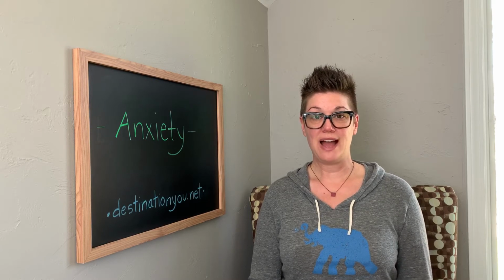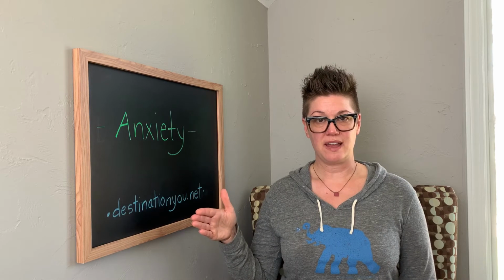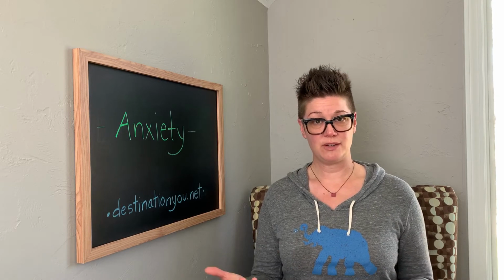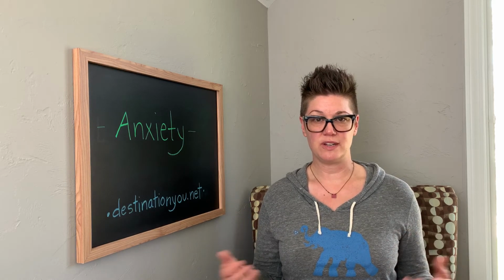Anxiety Management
In this video, Dr. McNally goes through how to manage your anxiety. Be sure to check out her previous videos to learn about where your anxiety comes from and symptoms of anxiety. This video will help you identify triggers, check your thought patterns, and other coping tools.

DESTINATION YOU is 100% online support for teens and young adults. This is a safe space for all teens and young adults who want to learn better anxiety and stress management tools, build self-confidence, and who want help dealing with relationship, friend, school, or family problems. This is an inclusive, judgment-free zone where teens and young adults can be themselves, get support, and give encouragement to others.